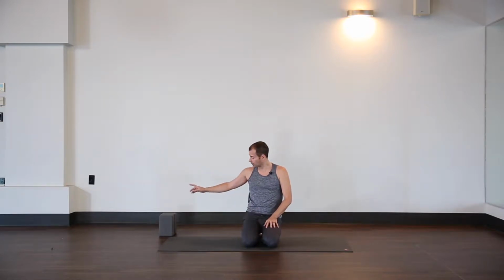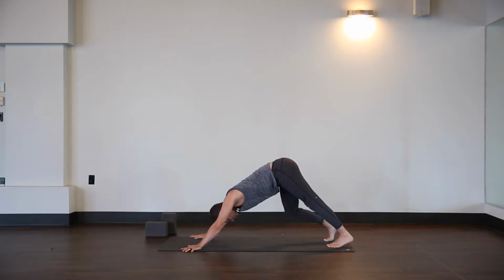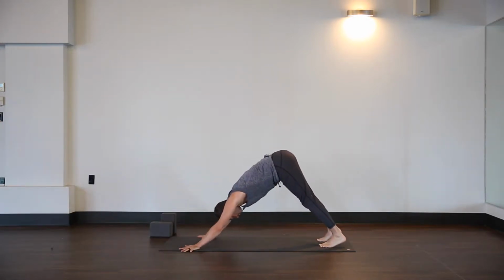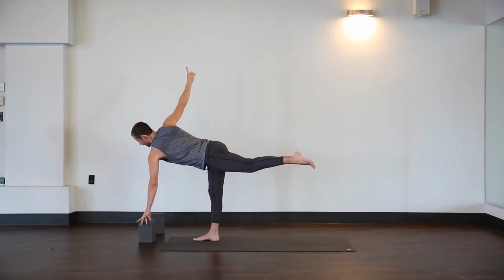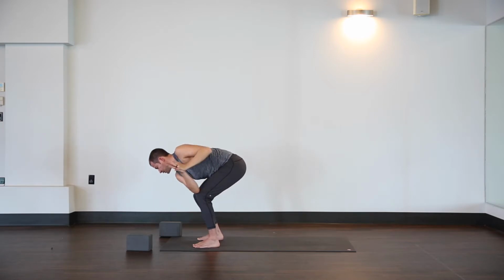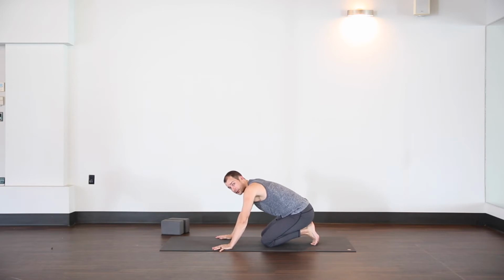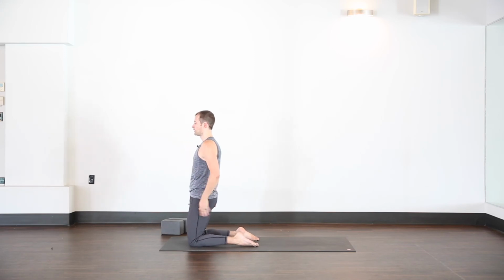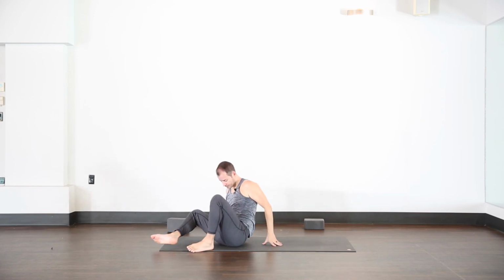Strengthen the Outer Hip, Butt & Hamstrings - 60 Minute Vinyasa Class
In this 60+ minute class we focus on strengthening and stabilizing the outer hip, gluteus medius, glutes and hamstrings. These muscles are responsible for keep us balanced when we walk, run, or do our standing and balancing poses in yoga. These areas tend to be very weak in most modern bodies.

Tate Englund Yoga recommends that you consult your physician regarding the applicability of any recommendations and follow all safety instructions before beginning any yoga or exercise program. When participating in any yoga, exercise or exercise program, there is the possibility of physical injury. If you engage in Tate Englund Yoga channel’s videos, you agree that you do so at your own risk, are voluntarily participating in these activities, assume all risk of injury to yourself.